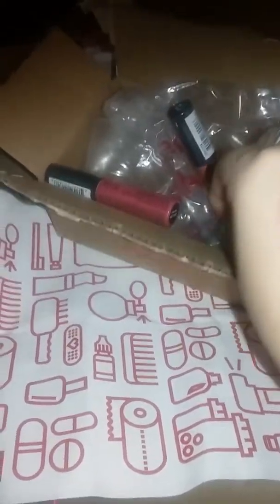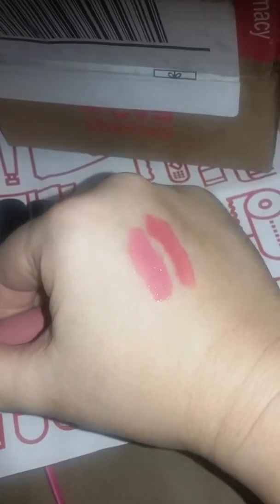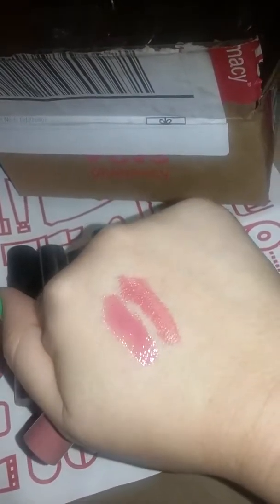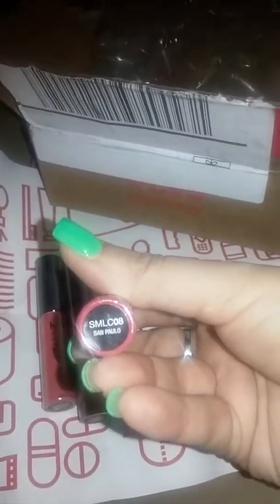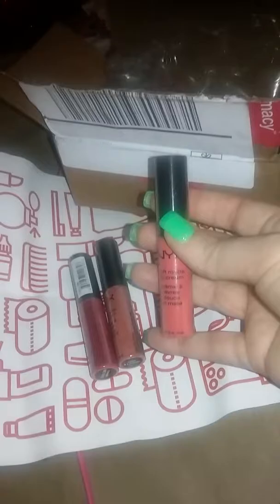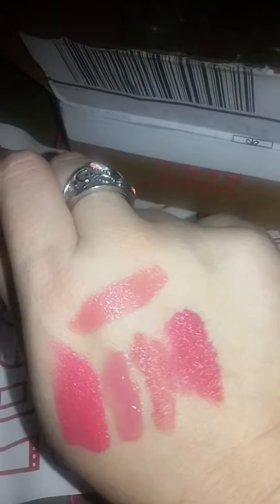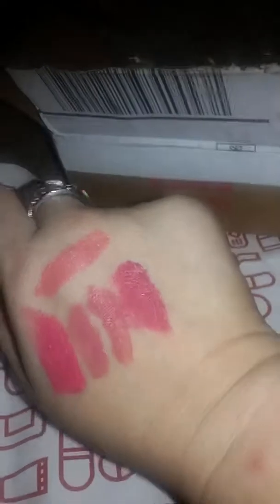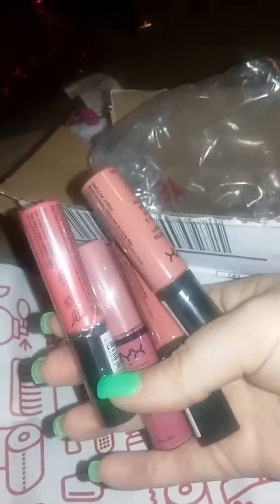$1 Nyx lippies CVS black friday haul 2017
Awesome haul from CVS I stumbled upon at 3am. Sorry,  no longer available.  I'm lucky i found these before they sold out.